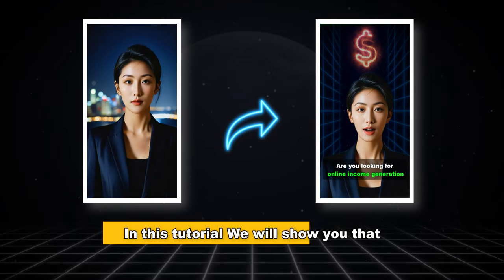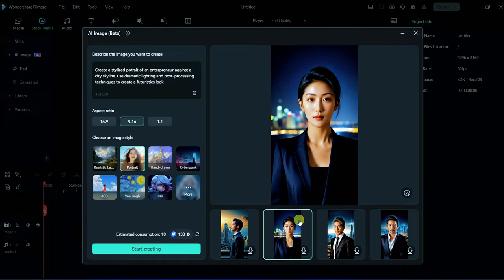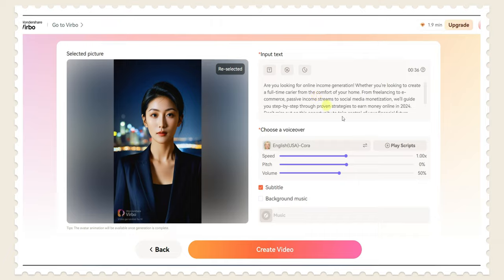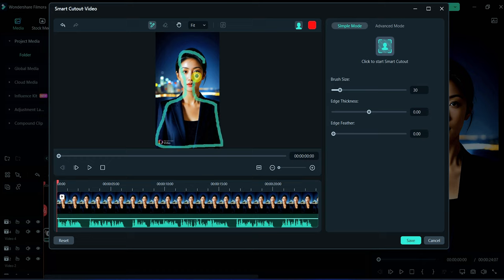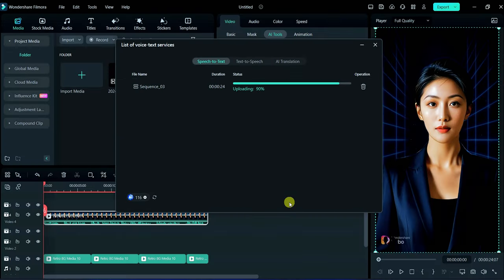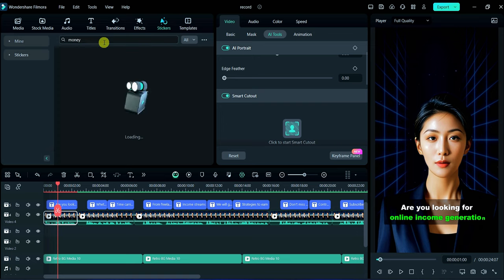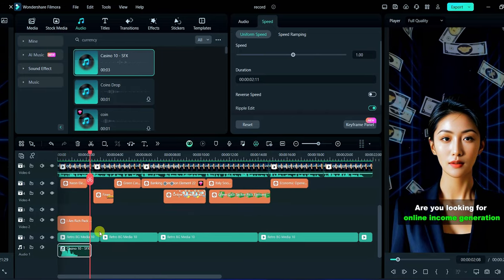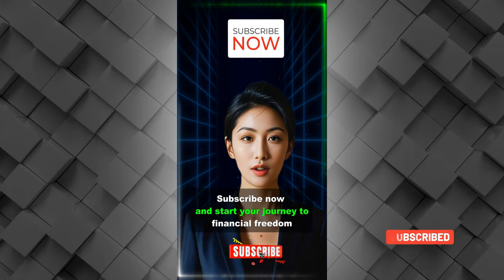Create Engaging Video Through AI Talking Photos by Using FILMORA and VIRBO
Welcome to the future of video creation! Dive into the innovative world of AI Talking Photos powered by Filmora AI and Wondershare Virbo. In this channel, we explore the exciting features and functionalities that enable you to create captivating videos effortlessly.

In this video, we delve into the transformative power of AI in video creation, showcasing how Filmora AI and Wondershare Virbo revolutionize the way you tell stories through images.

Discover the magic of Filmora AI as we demonstrate its intelligent scene detection, automatic editing, and dynamic effects. Watch as your static images come to life with enhanced facial expressions, background adjustments, and seamless transitions, all powered by the latest AI technology.

Then, dive into the wonders of Wondershare Virbo, where we explore its innovative features for AI-driven animations, voiceovers, and text-to-speech capabilities. See how Virbo transforms ordinary photos into captivating narratives, adding depth and emotion to your visual storytelling.

Whether you're a content creator, educator, marketer, or simply passionate about storytelling, this video is your gateway to unlocking the full potential of AI Talking Photos. Join us as we embark on a journey to elevate your video content creation process to new heights.

Let's empower each other to unleash our imaginations and share our stories with the world. 🚀

Don't just watch stories – create them with AI Talking Photos by Filmora AI and Wondershare Virbo. Start your creative journey today! ✨

0:01 -  Overview
0:22 - AI image Generating
1:14 - Wondershare Virbo
2:12 - Creative Editing in filmora
4:55 - Result